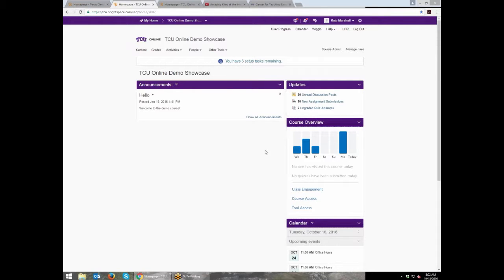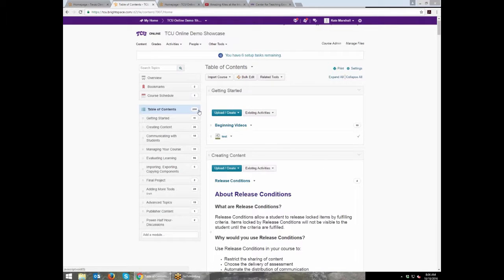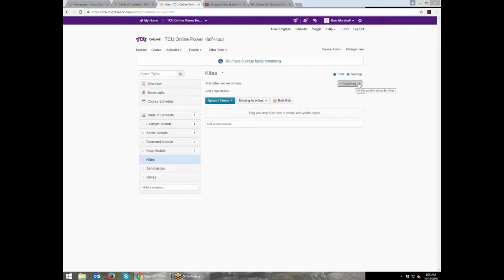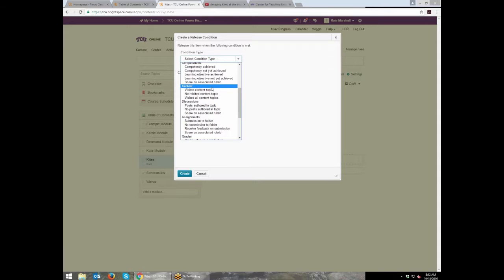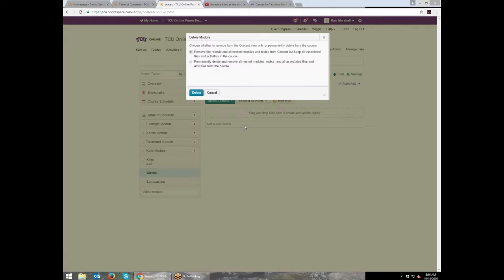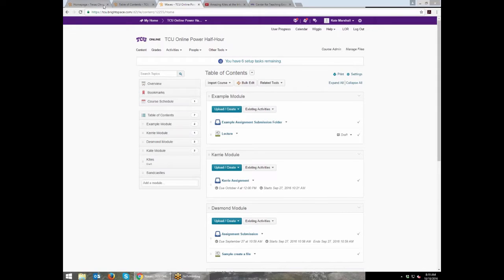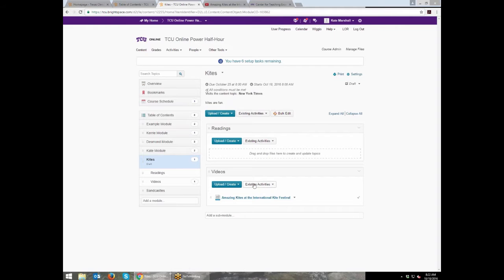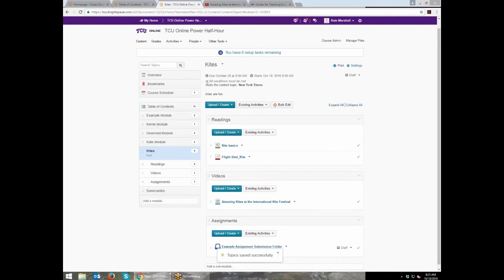Power Half-Hour - Adding Modules and Content 10-18-16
This is a recording of the Power Half-Hour Adding Modules and Content Topics Webinar 10/18/16 hosted by the Koehler Center at TCU.